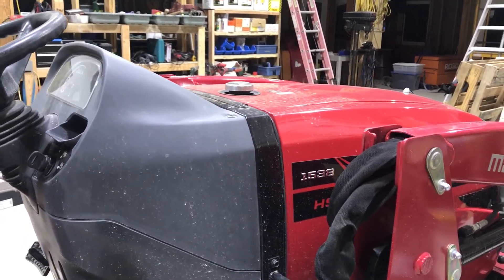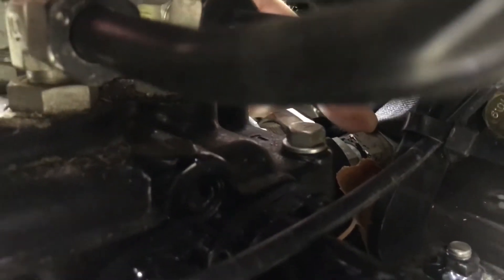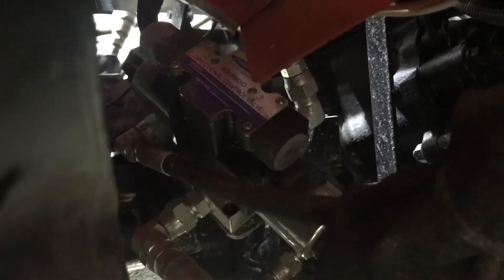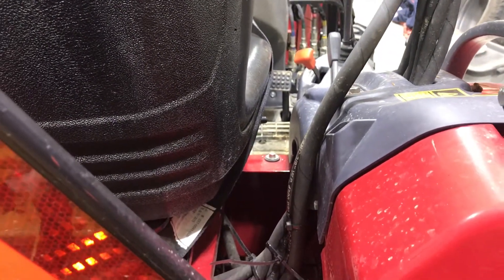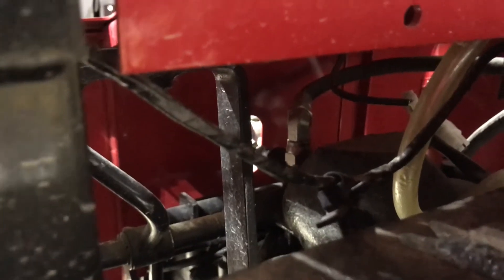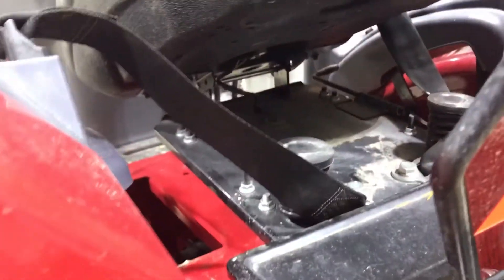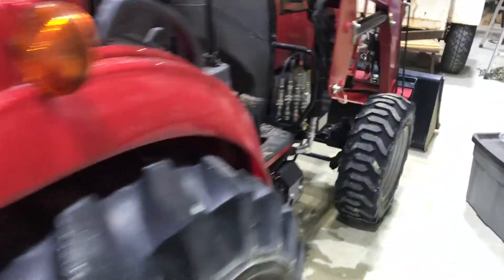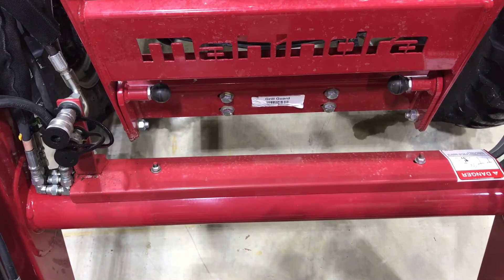Mahindra 1533 1538 hydraulics 3rd Function how to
The hydraulics I’ve added to the tractor for the 3rd or Third Function and Top and Tilt.